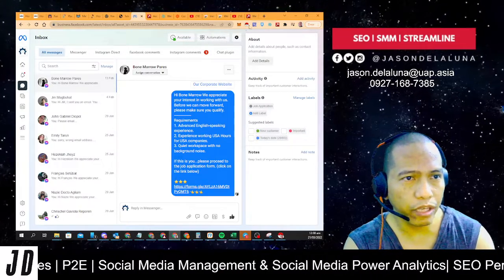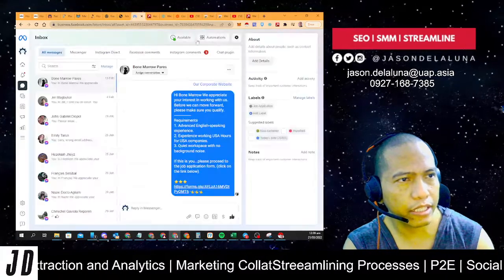Data Collection or Extraction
This session is created for demonstration purpose only. The goal is to collect data that can be used for marketing purposes, segmentation and many other objective needed by an organization.
It is essential to identify the data that will be extracted, what tools or method we will be using to do this and why are we doing this then lastly how this exercise help the organization meet its goal.